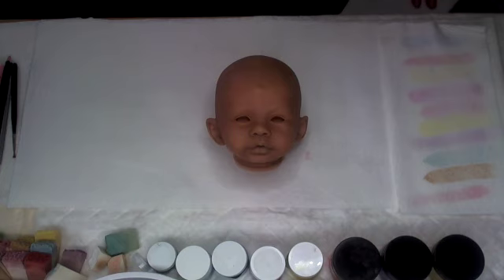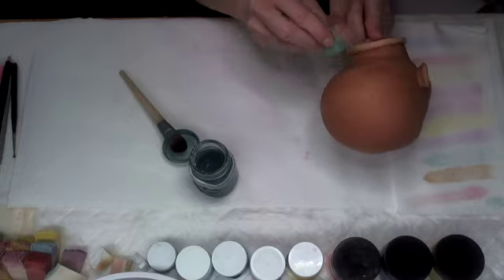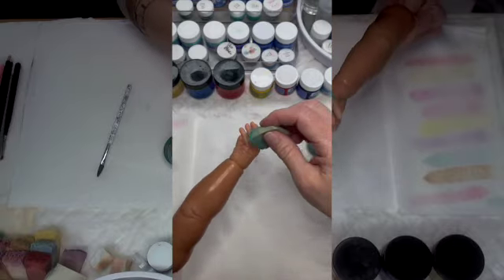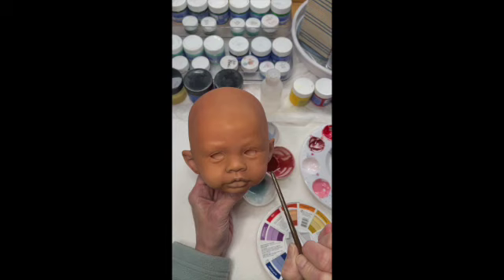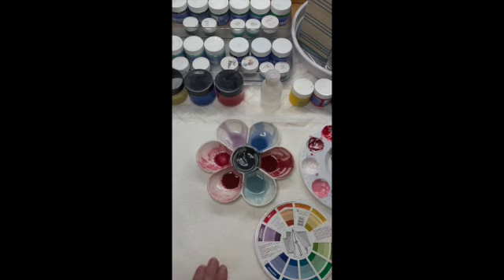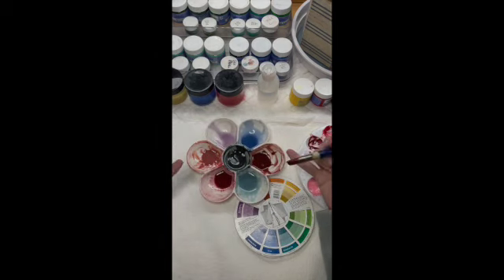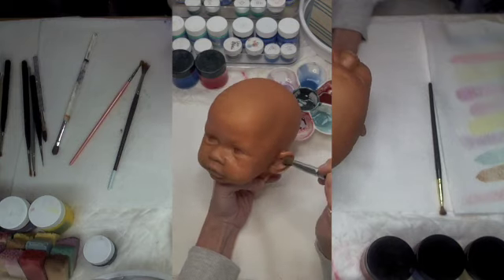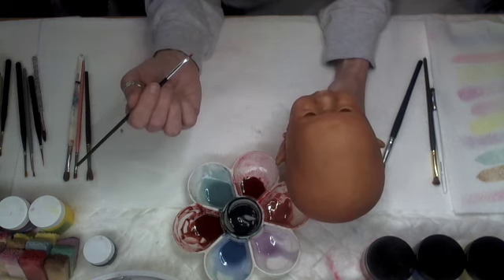Ethnic Painting Part Nine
We’re definitely seeing the colors change in this video! We’ll go over how to mix colors, to create the tints and shades of colors you’ll need when doing your base for your blushing. I will post the links below for the tools used in this video should you want to give them a try:)

Thanks again for watching! Happy painting friends:)
Color Wheel
Color Palettes: x2
A: white round tray
B: Flower palette
Non-latex cosmetic wedges
Detail art brushes
Paint squeegee mixing tool
Dry brushes: